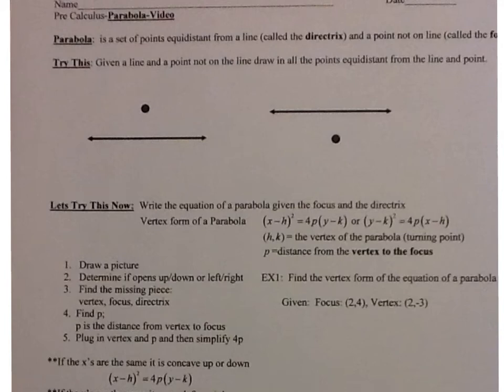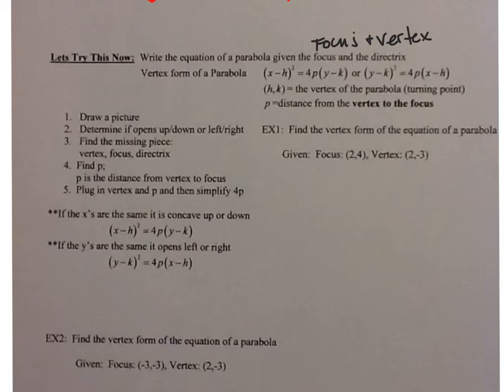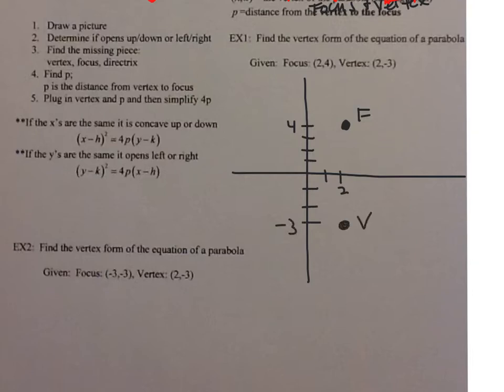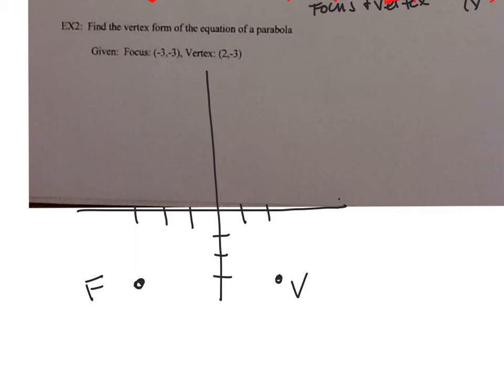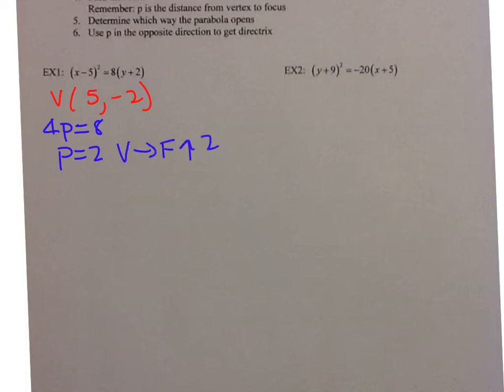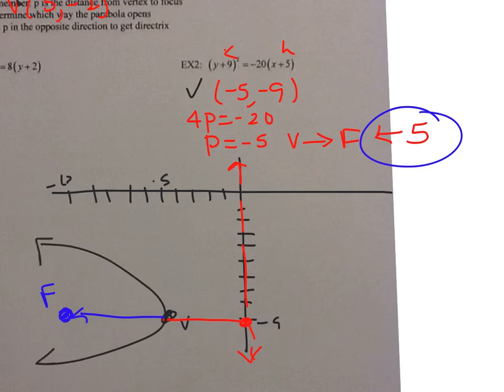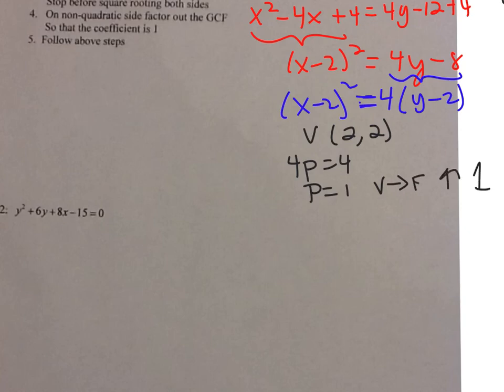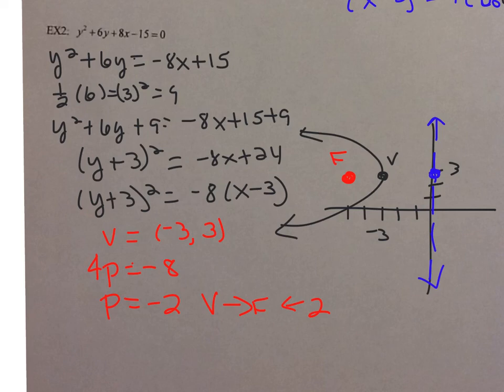pre calc parabola